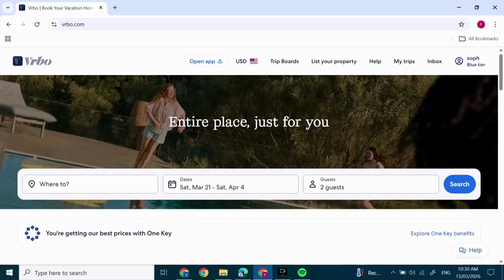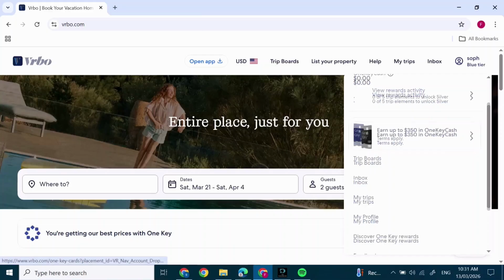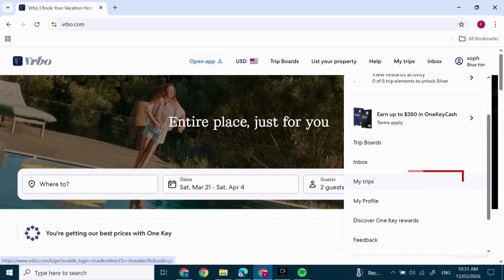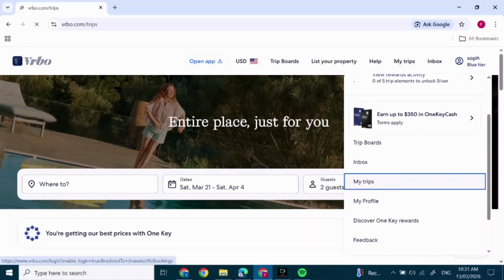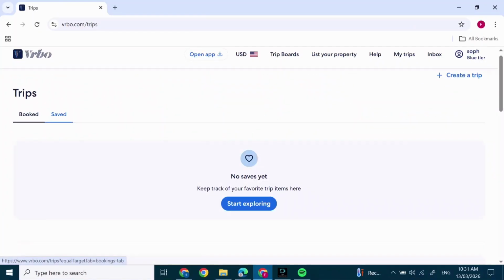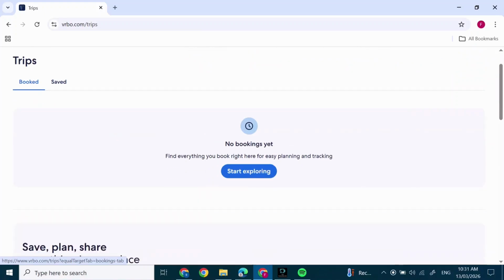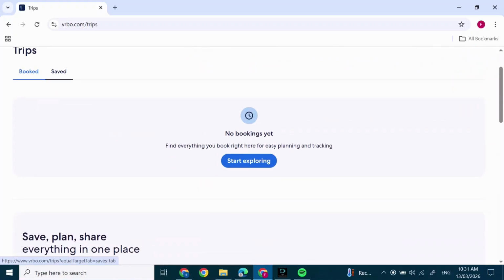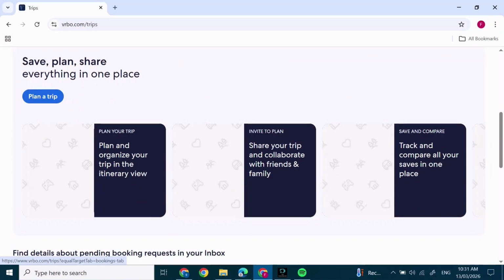How to Find My Trips in Your Vrbo Account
Welcome to our step-by-step guide on "How to Find My Trips in Your Vrbo Account"! If you’re looking to view your bookings, manage your upcoming trips, or check past reservations on Vrbo, this video is for you. We’ll show you how to access the My Trips section, navigate your account, and quickly find all your travel details. Whether you’re using a PC, laptop, or mobile device, these tips will make managing your Vrbo trips easy and stress-free.

How to view upcoming and past reservations on Vrbo

Tips for navigating your Vrbo account efficiently

How to access trip details and itineraries

How to manage bookings on Vrbo